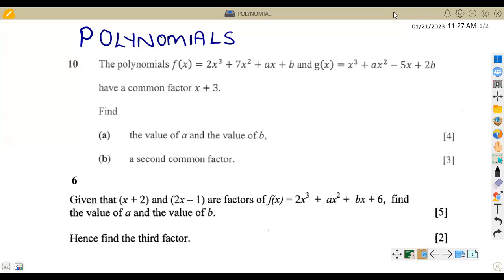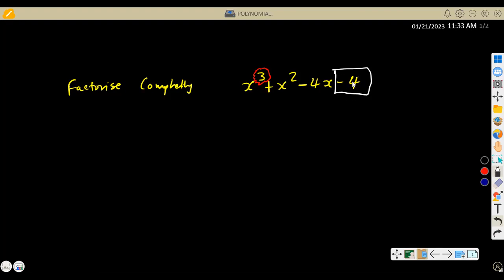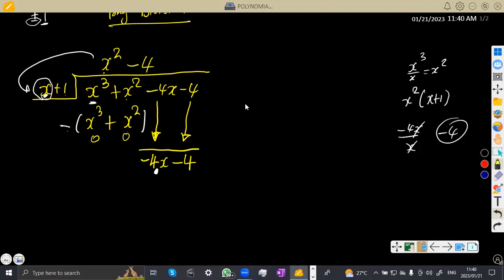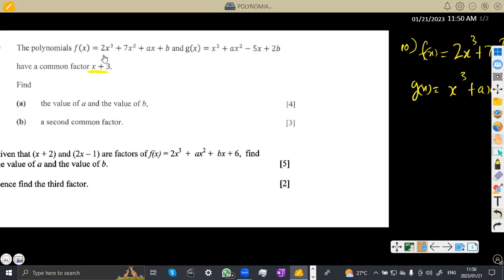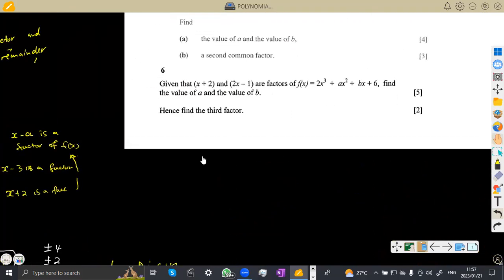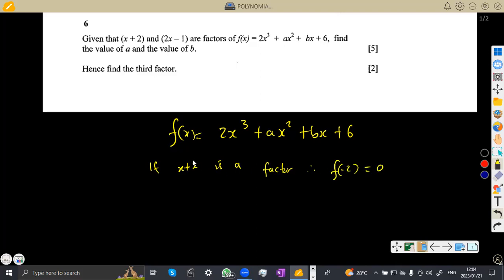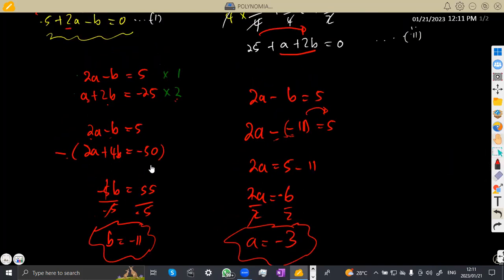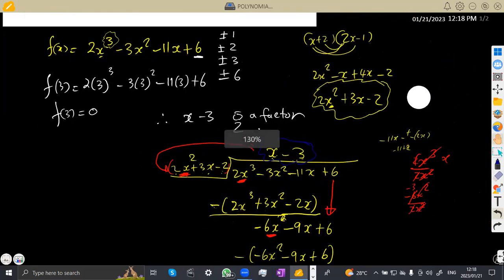POLYNOMIALS A'LEVEL MATHEMATICS ZIMSEC PART 1@mathszoneafricanmotives